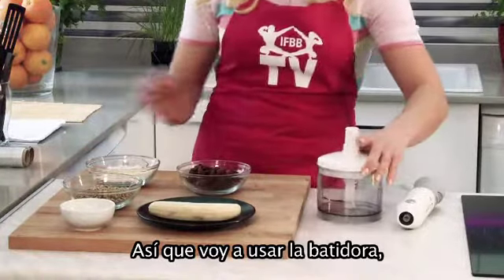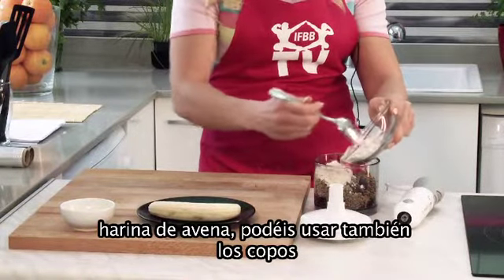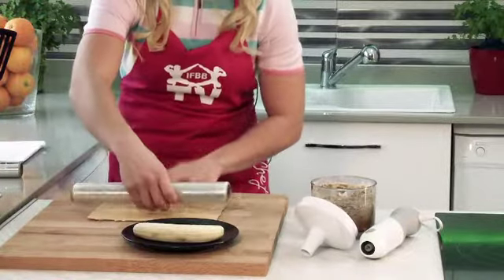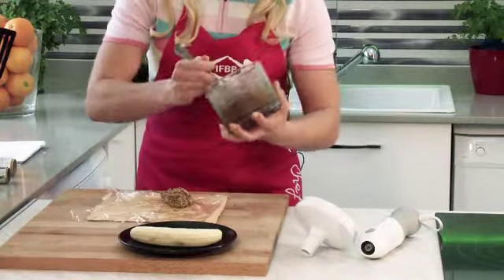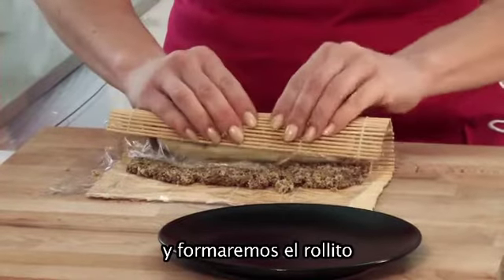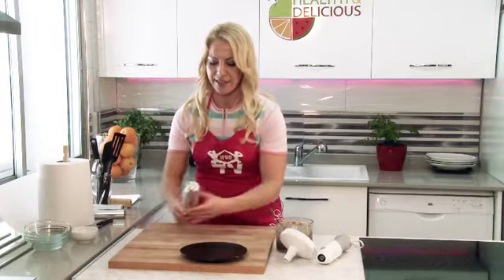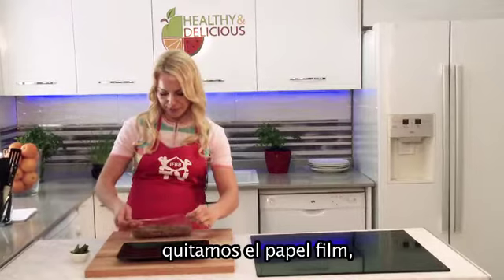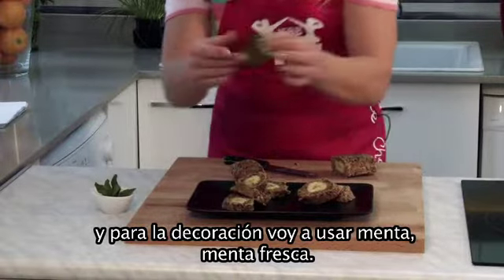HAD banana rolls